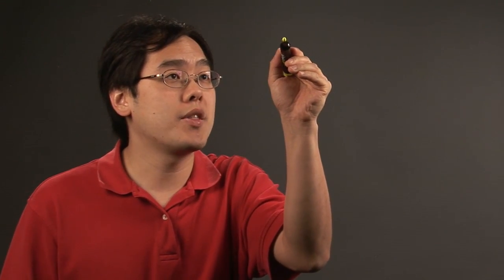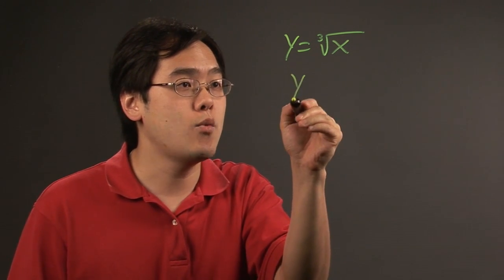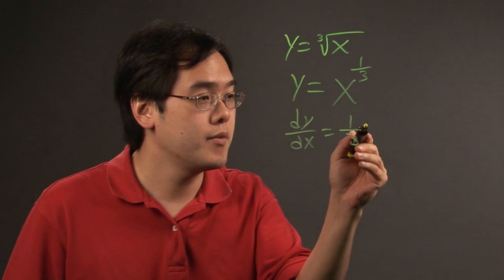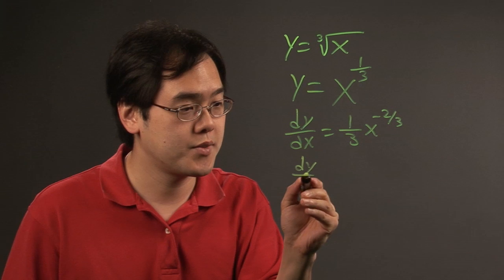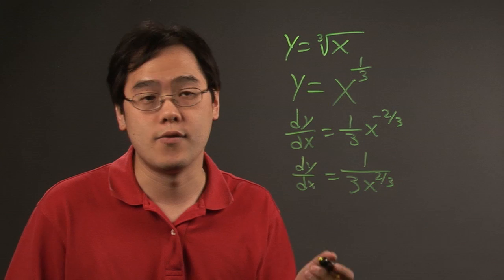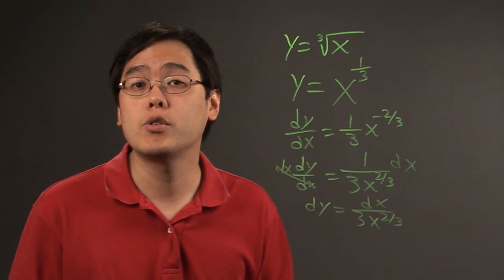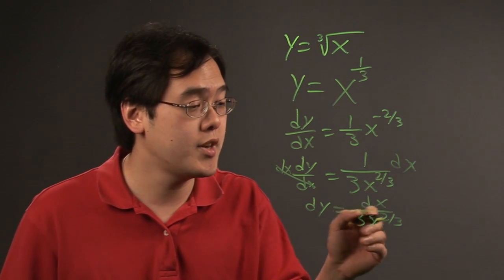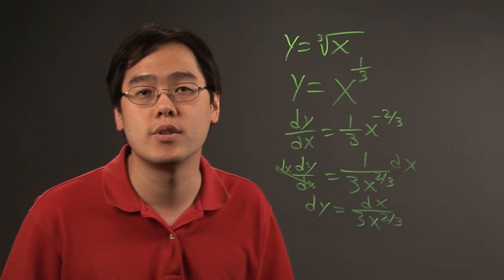How to Use a Differential to Approximate a Cubed Root : Math Variables & More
One way to approximate a cube root is through the careful use of a differential. Use a differential to approximate the root of a cube with help from a longtime mathematics educator in this free video clip.